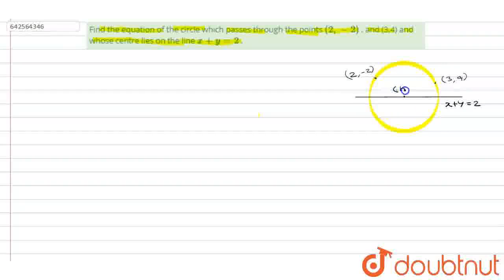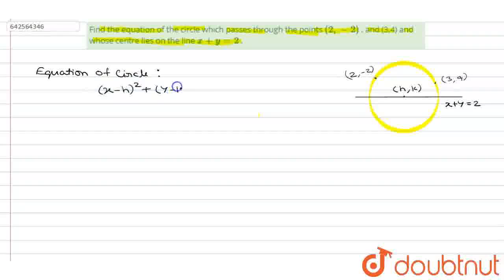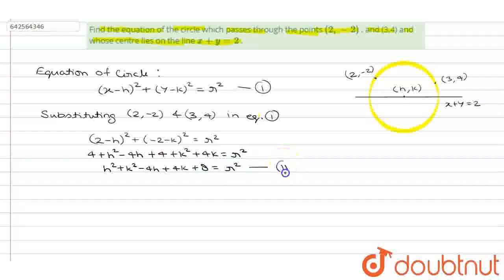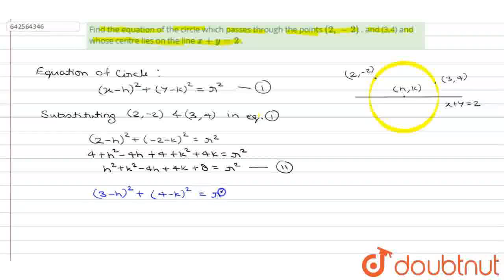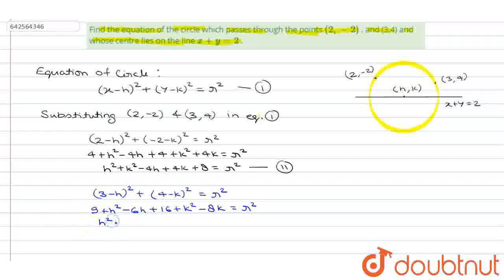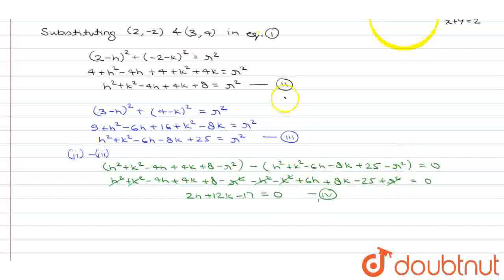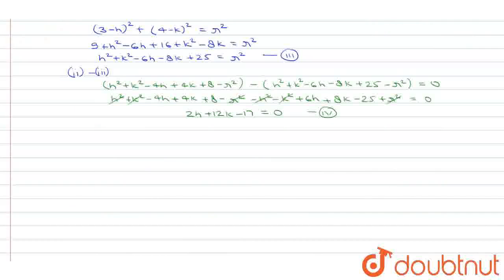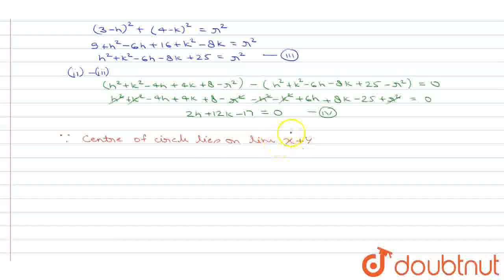Find the equation of the circle which passes through the points (2,-2)\n, and (3,4) and whose ce...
Find the equation of the circle which passes through the points (2,-2)\n, and (3,4) and whose centre lies on the line x+y=2\n.
Class: 11
Subject: MATHS
Chapter: THE CIRCLE
Board:CBSE

👉 Have Any Query? Ask Us.